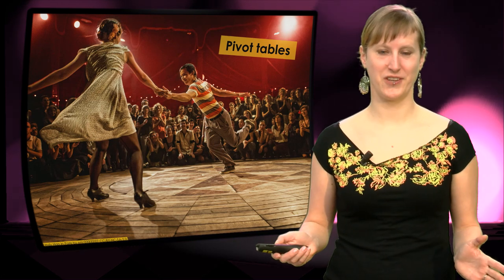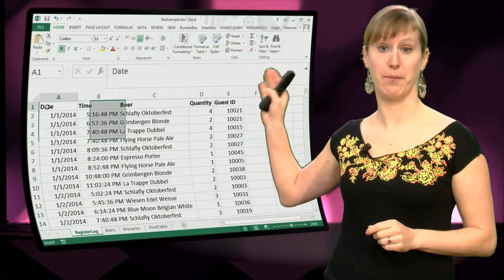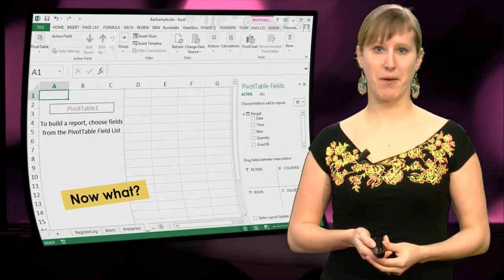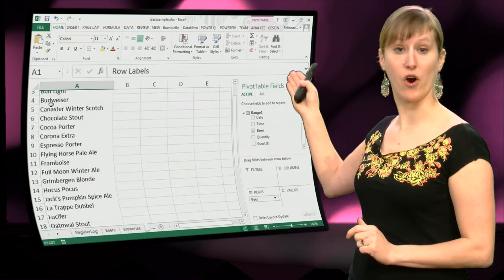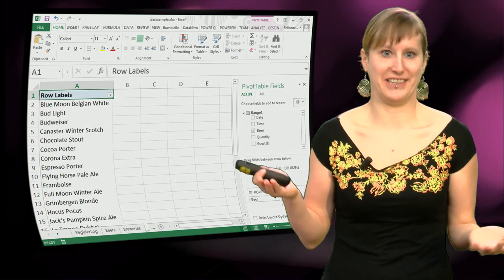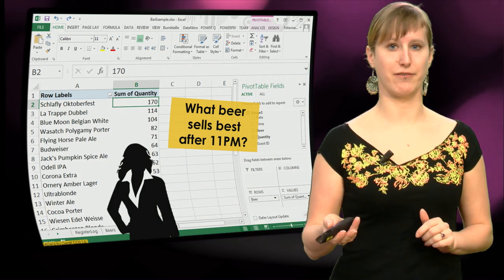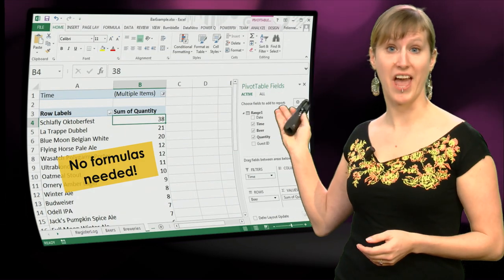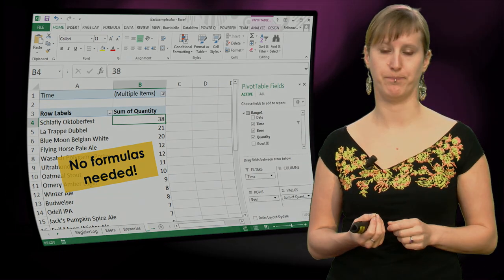EX101x - 3.2 - The basics